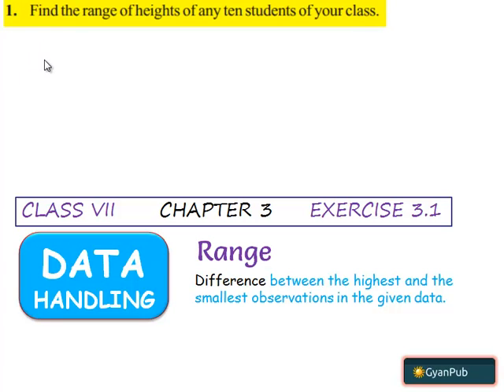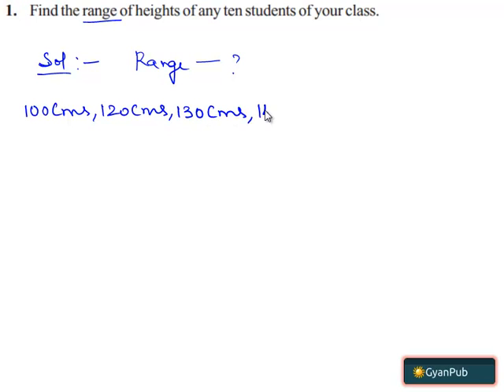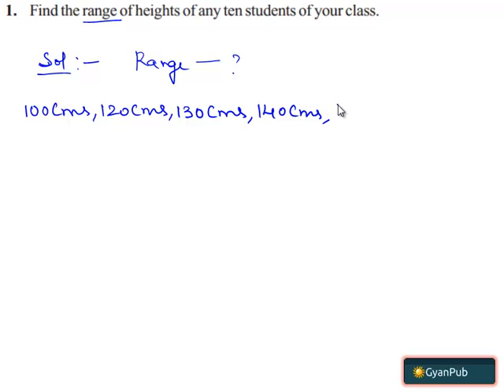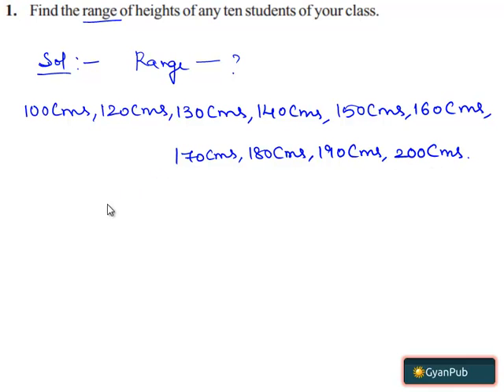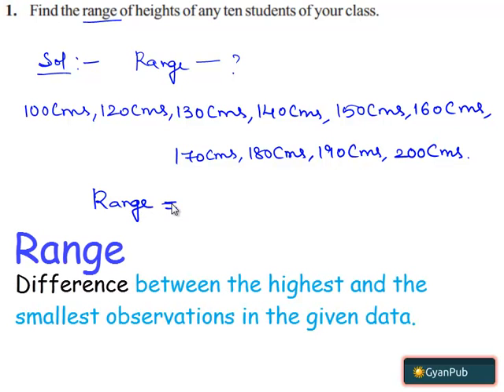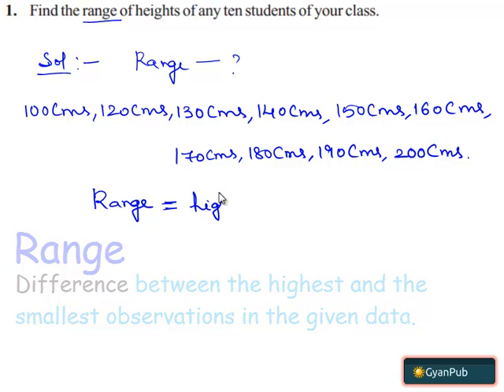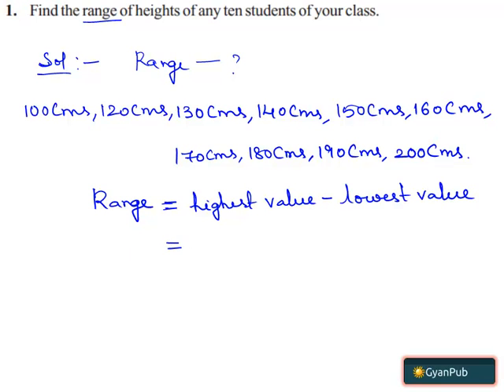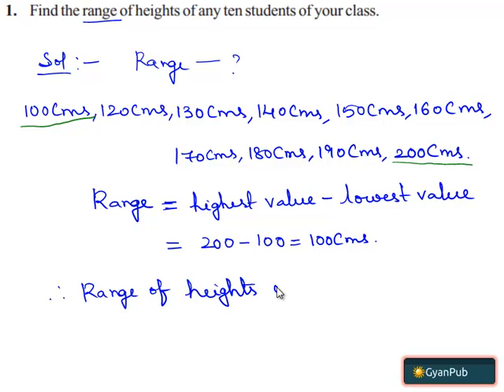CBSE Class 7 Maths NCERT Solutions Data Handling Exercise 3.1 Q 1